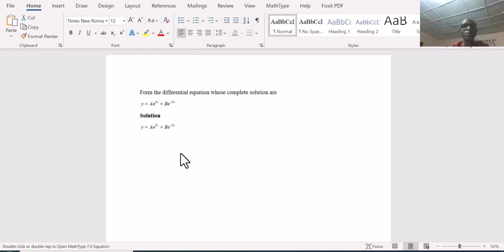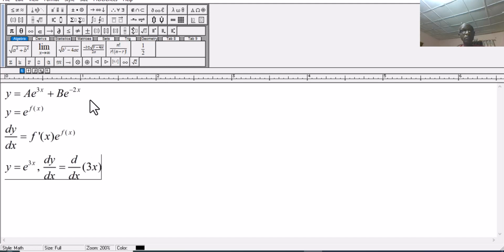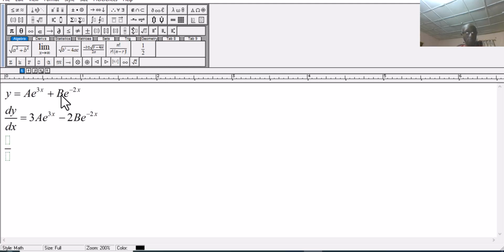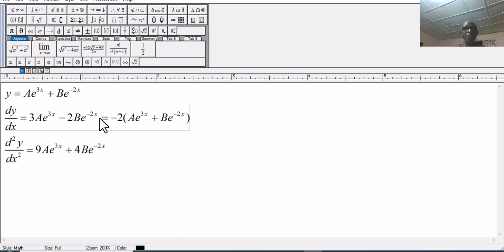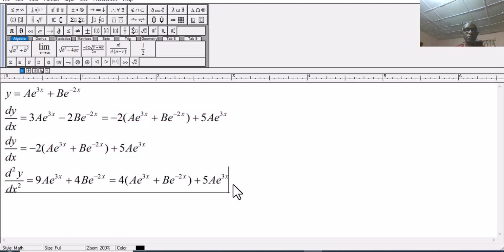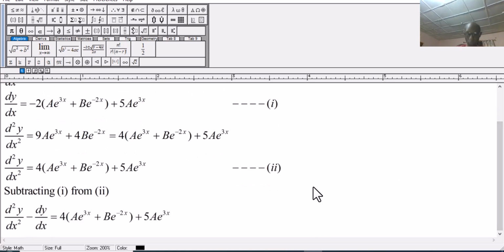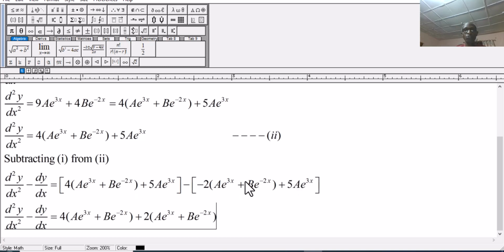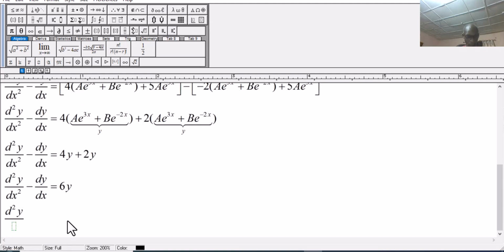Form the differential equation whose complete solution are Ae^(3x)+Be^(-2x)